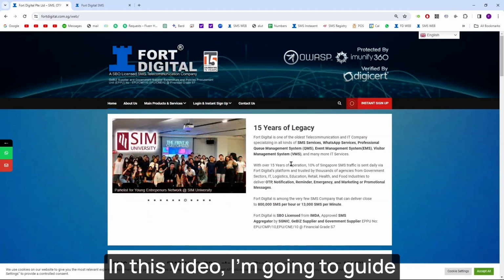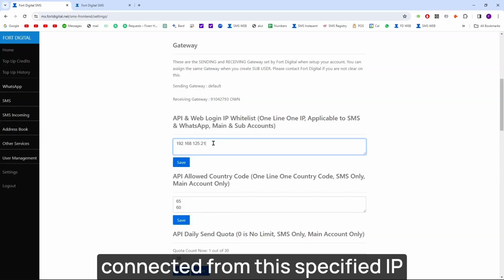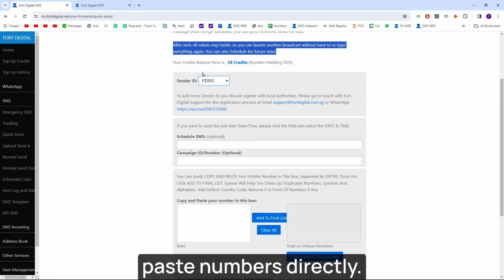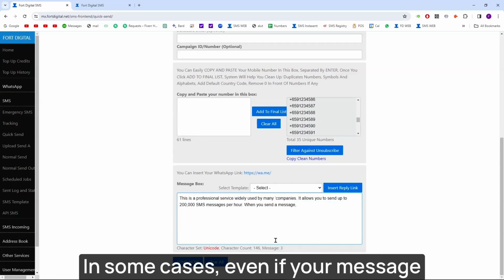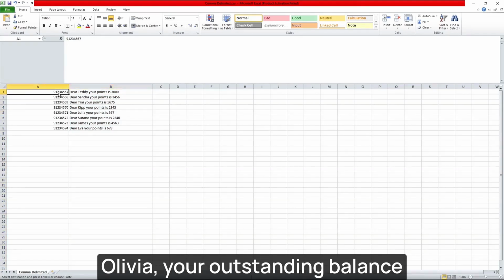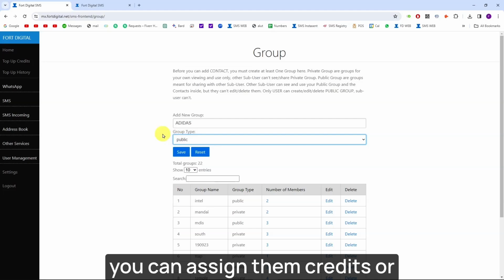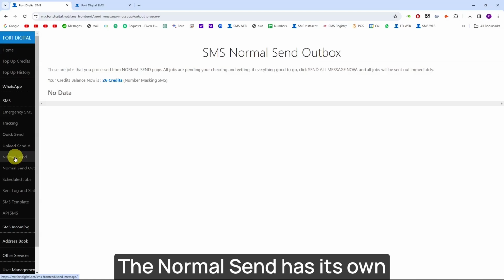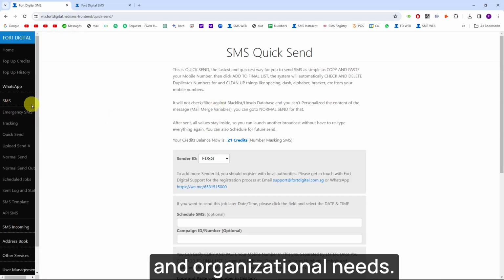Tutorial : Fort Digital SMS Web-Based System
This is a professional service widely used by many ‘companies. It allows you to send up to 200,000 SMS messages per hour. When you send a message, it displays your company name as the Sender ID. However, you must register the Sender ID with the government, incurring a $500 registration fee and a $200 annual fee per Sender ID. This service can be used for various types of messages, such as Marketing, Notifications, or OTP. It is particularly effective for Marketing, as recipients cannot Report or Block your messages like on WhatsApp. The cost per SMS is 4.9 cents or lower, and you can send messages via the Web-Based Platform or APIs.